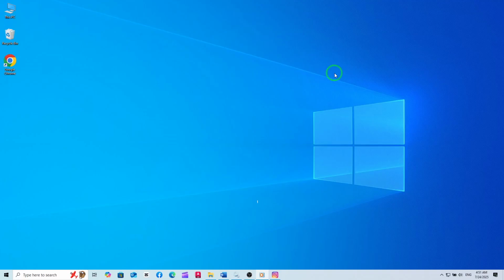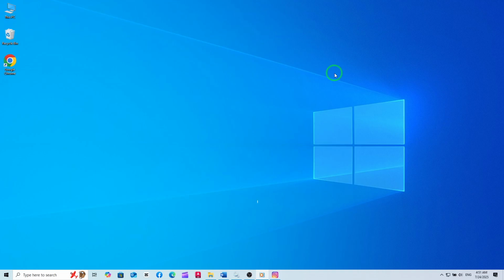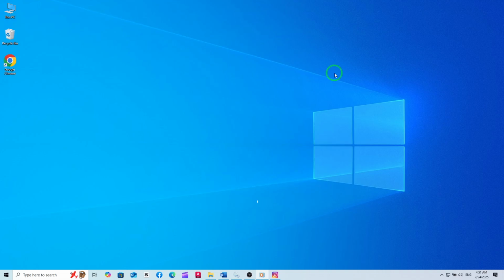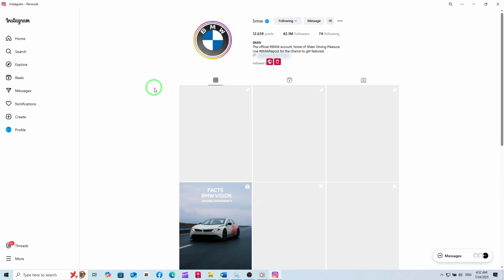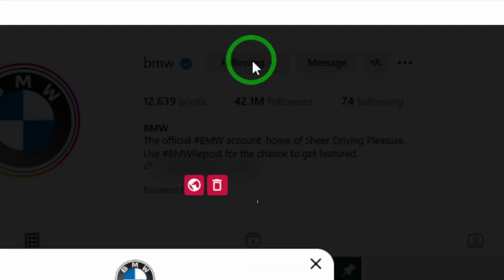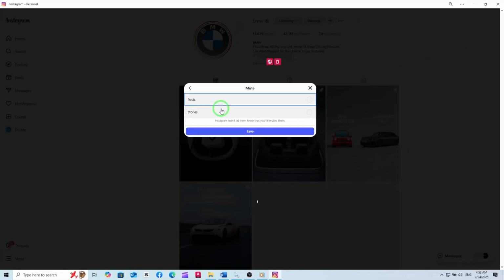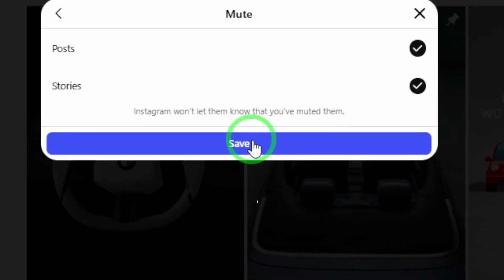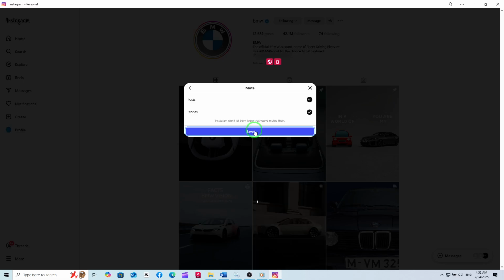How To Mute An Account On Instagram App On PC (New Update)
Learn how to mute an account on the Instagram app using your PC with the new update. This step-by-step guide will help you easily mute posts and stories from anyone, keeping your feed distraction-free and tailored to your preferences.

Muting an Instagram account on PC is simple and ensures you won’t see unwanted posts or stories without unfollowing anyone. Follow these quick steps to mute any account:

1. Open the Instagram app.

2. Find the account you want to mute.

3. Open the account and click on Following.

4. Click on Mute.

5. Choose Posts and Stories, click Save.

With this Instagram mute feature on PC, you can control what appears in your feed and enjoy a more personalized Instagram experience. Use this guide any time you want to mute posts and stories from accounts discreetly. If you found this tutorial helpful, consider checking out our other how-to videos for the latest Instagram tips and tricks.-

Chapters:
00:00 Intro
00:12 Soultion
01:05 Outro